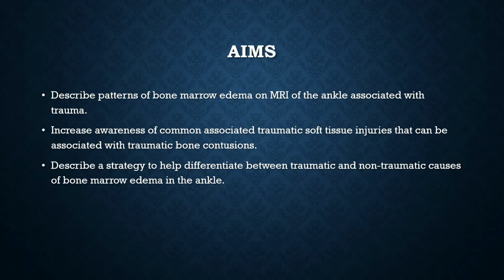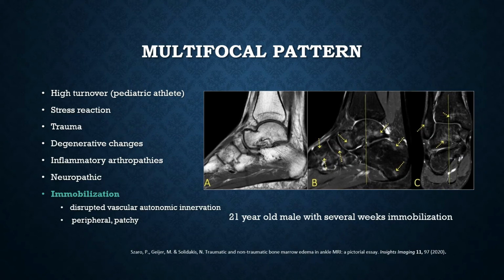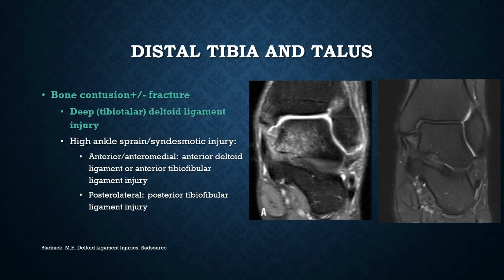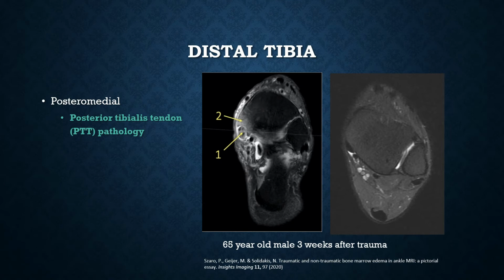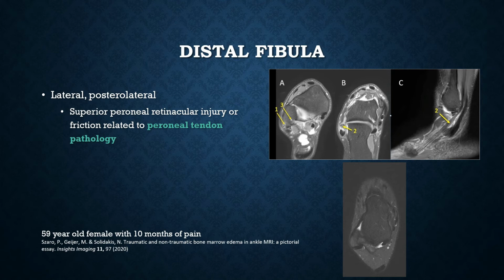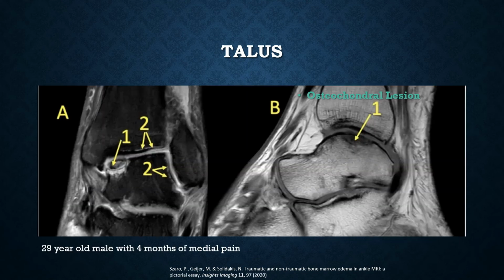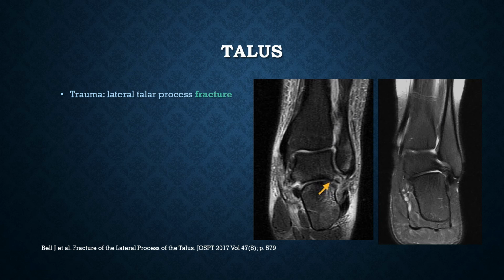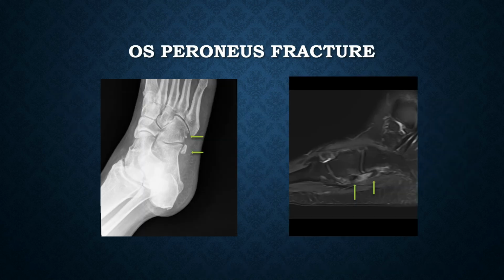Ankle MRI Bone Marrow Edema Patterns, Part 1 | 15 Minute Radiology CME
Learning Objectives:
1. Describe patterns of bone marrow edema on MRI of the ankle associated with trauma.
2. Increase awareness of common associated traumatic soft tissue injuries that can be associated with traumatic bone contusions
3. Describe a strategy to help differentiate between traumatic and non-traumatic causes of bone marrow edema in the ankle